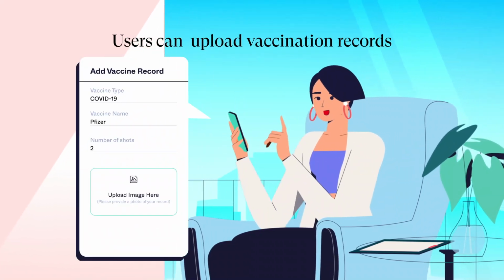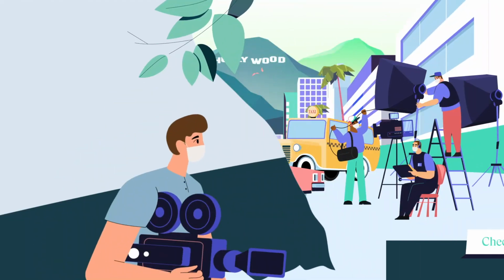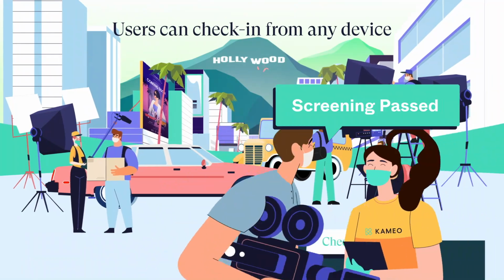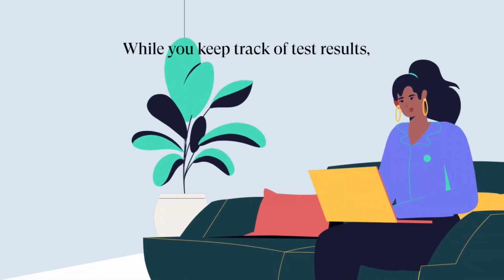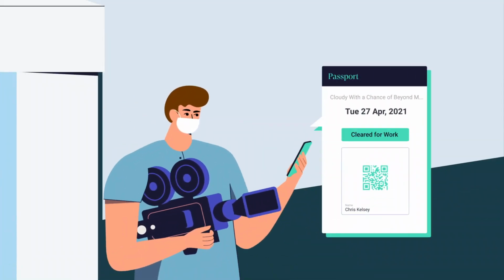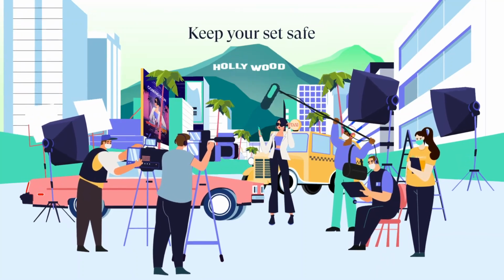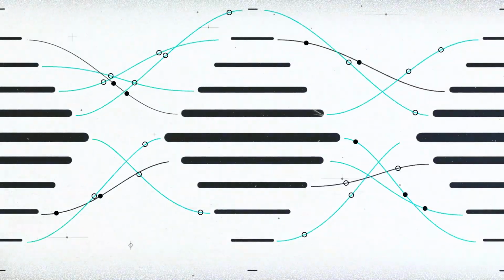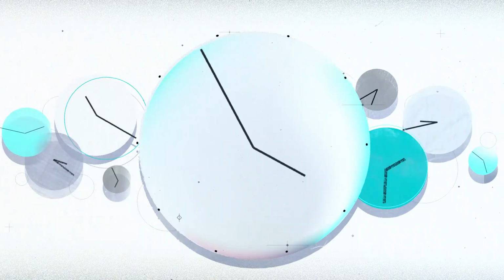Music and Soundesign Showreel SEPT 2021